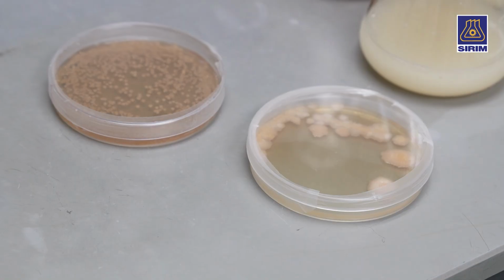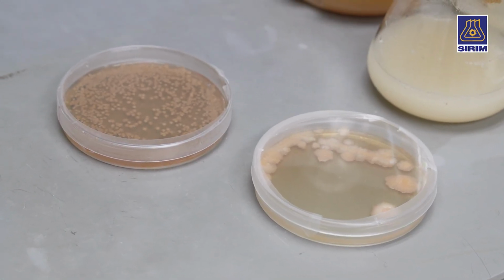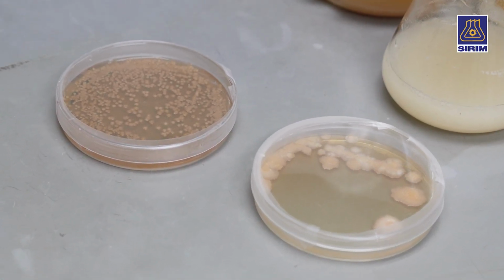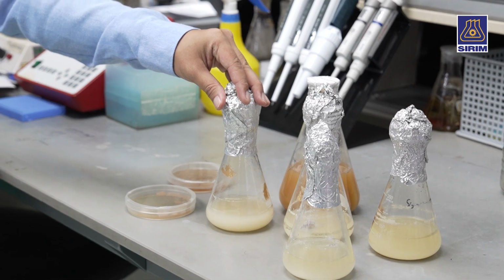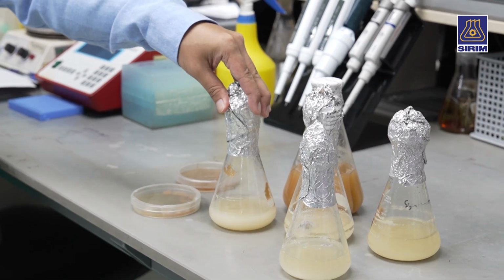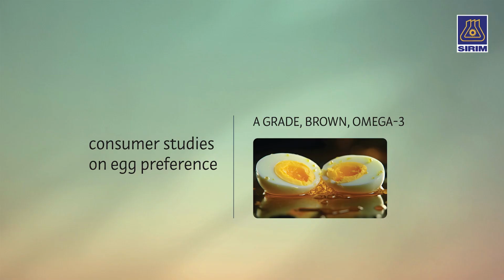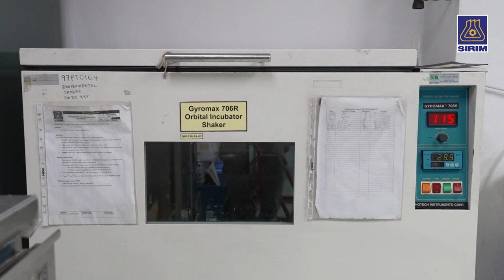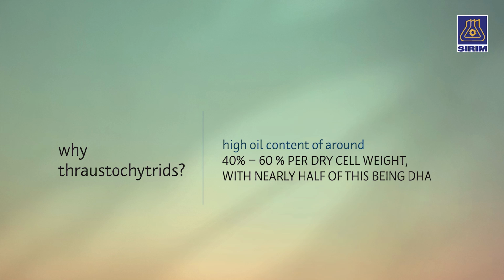SIRIM Link (1/2024): Boosting Food Security Through DHA-rich Marine Microorganisms